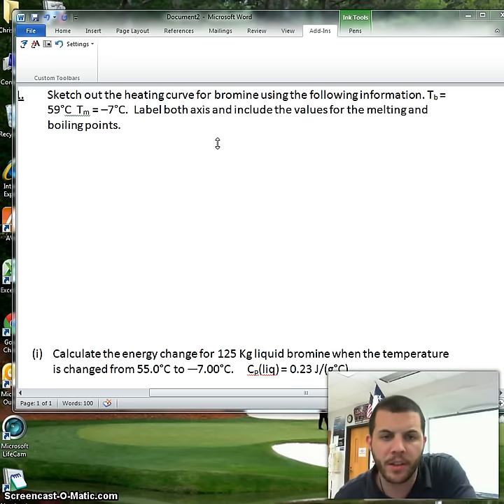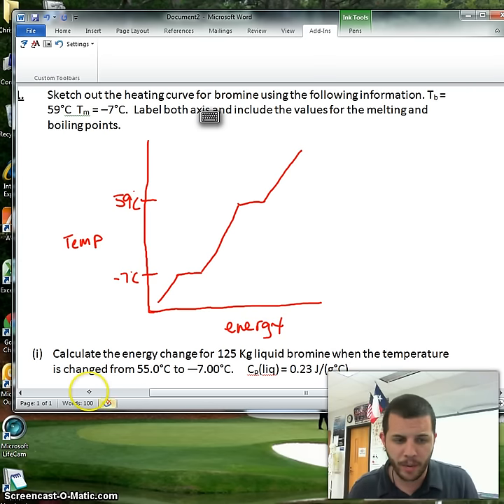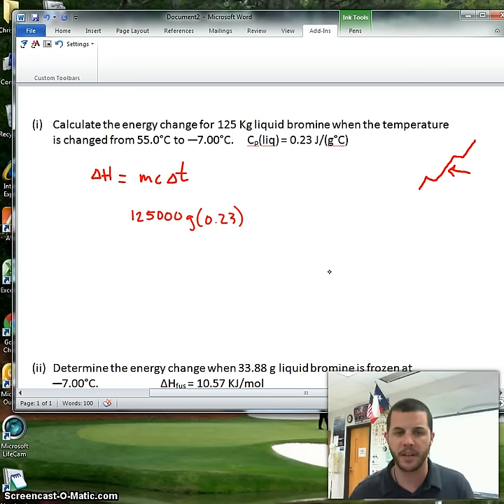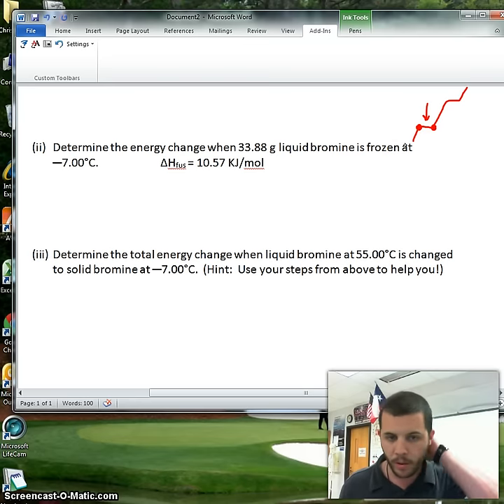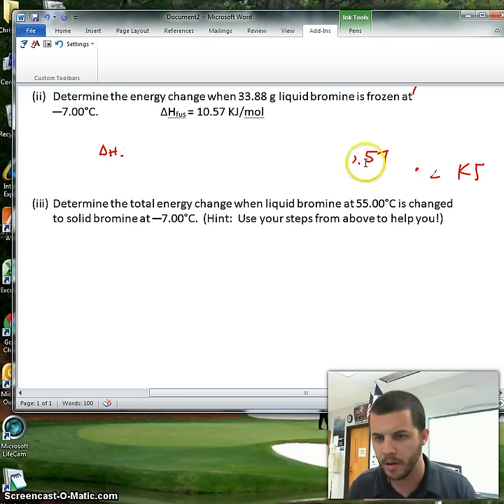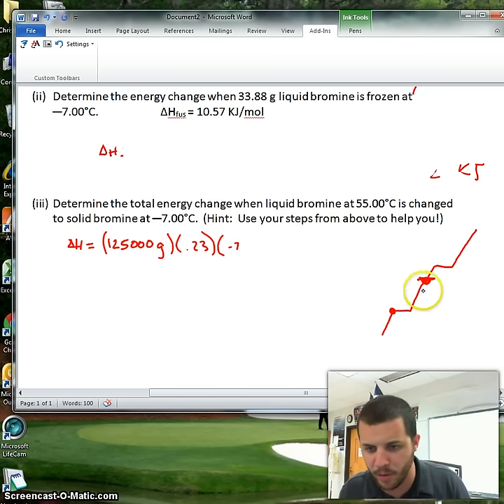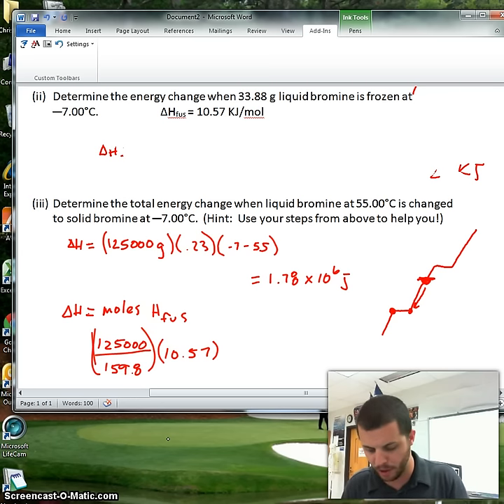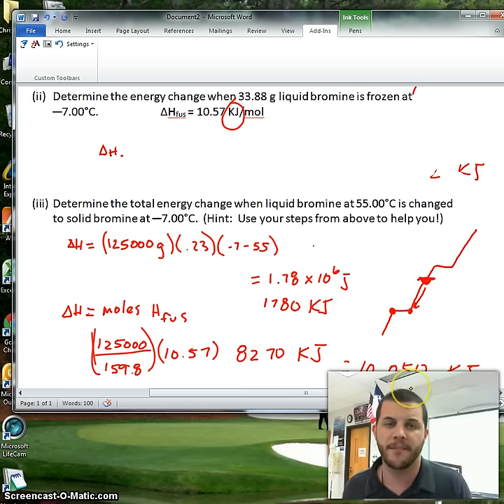unit 14.5 Part 2 enthalpy calcs